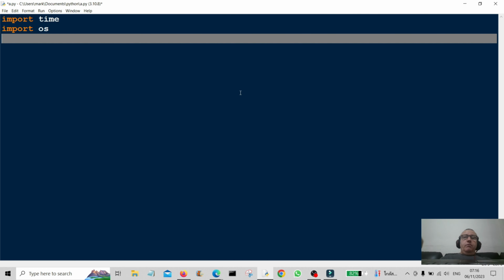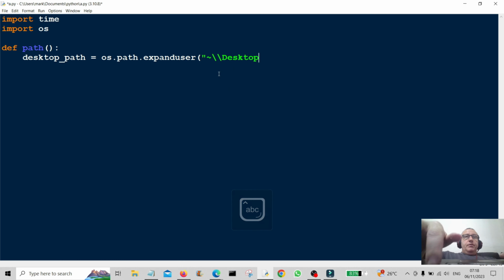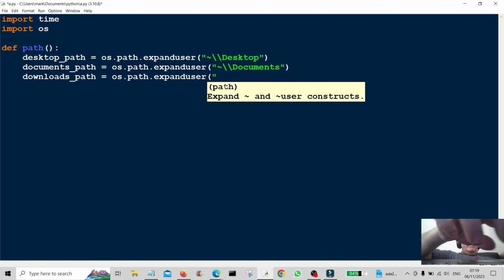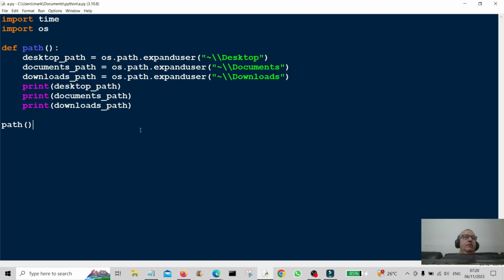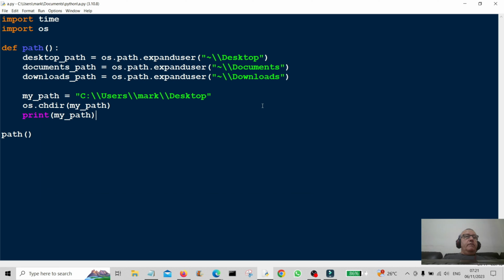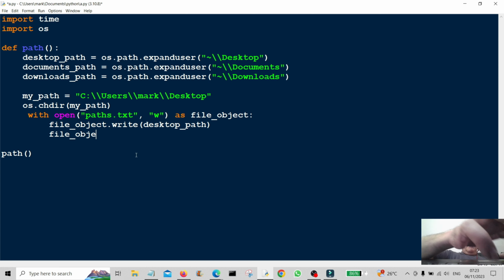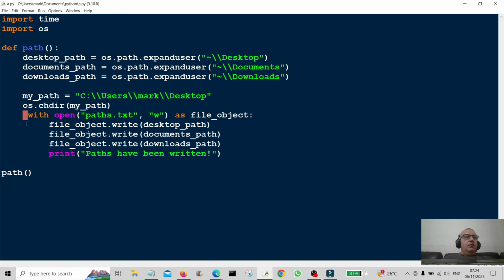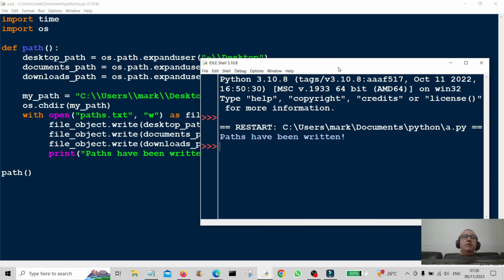Python Programming - Get Directory Paths + Save To Txt File 2023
Python Programming Tutorial. Get Folder Paths On Windows And Save Them To A TXT File On Your Desktop.